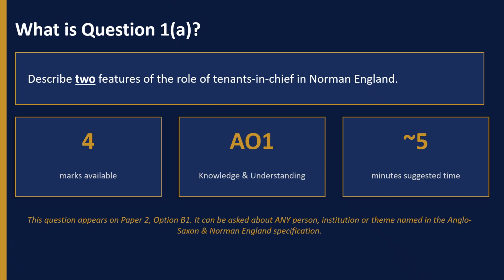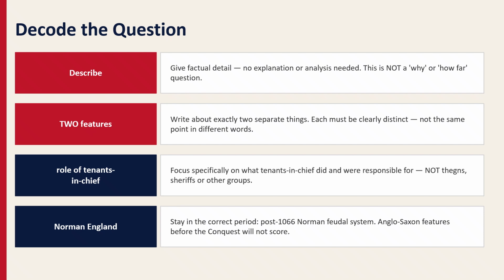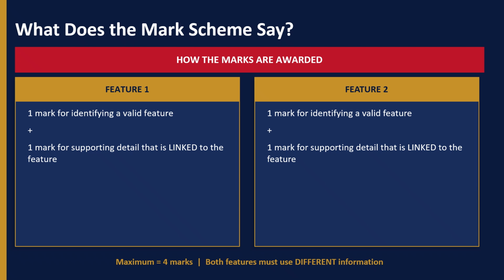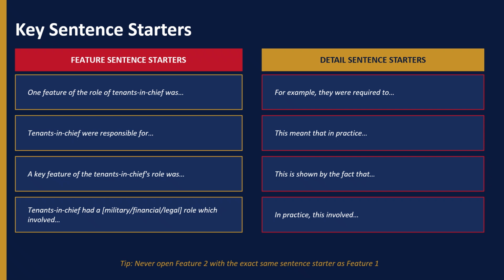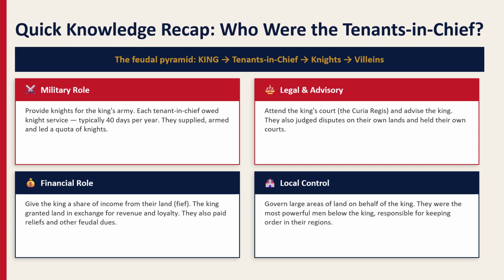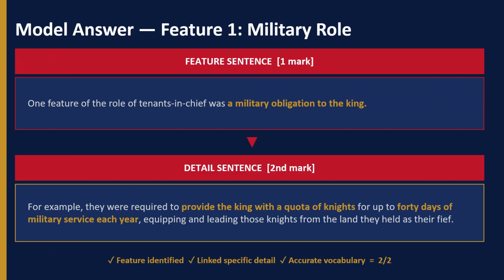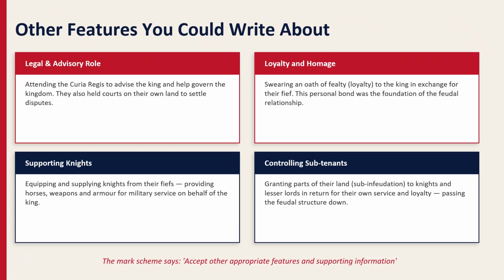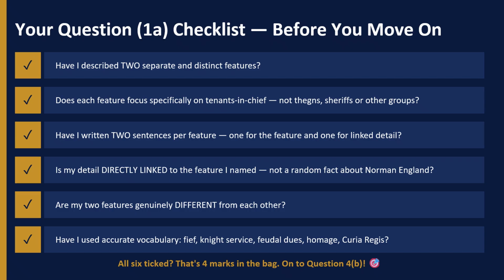Exam Skills Anglo Saxon and Norman England Q1a Paper 2 Question Describe two features question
This video focusing on how to successfully answer Question 1a on the Anglo-Saxons and Normans paper. This question is all about making a clear judgement and supporting it with precise knowledge, so understanding how to approach it is key. The video looks at a question on tenants-in-chief, how to decode it, sentence starters to support with top level answers, the mark scheme and provides a model answer. It also discusses common pitfalls preventing full marks and finally provides a check list to support gaining a 4 out of 4.